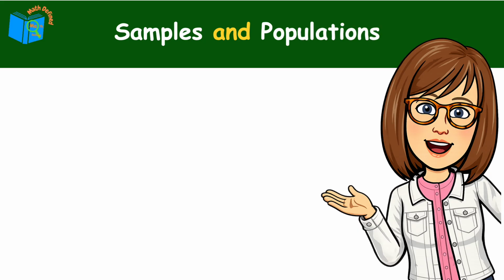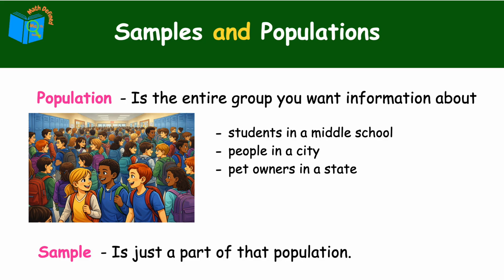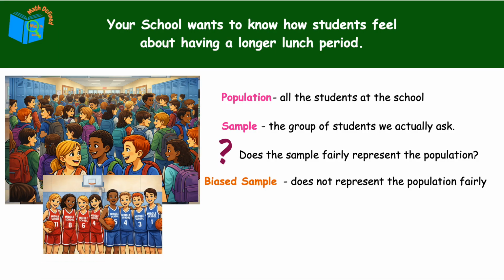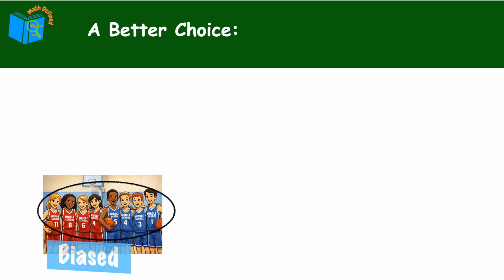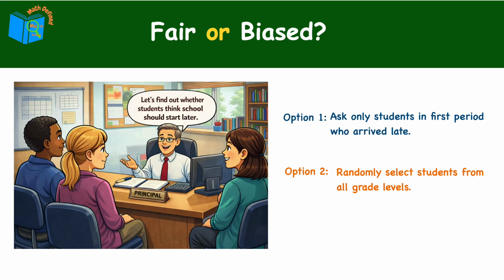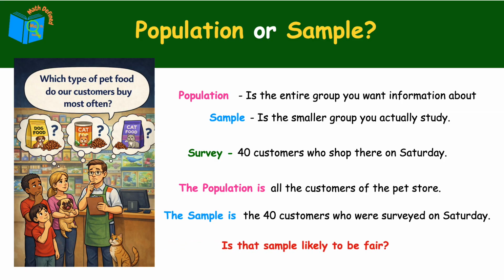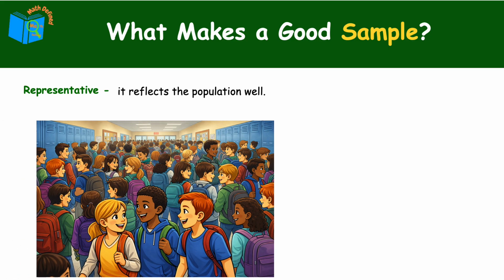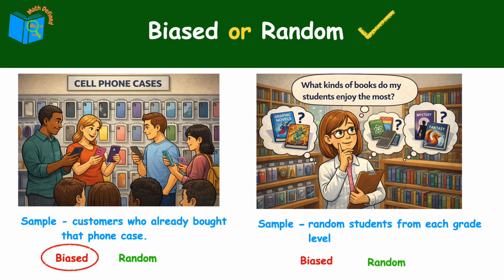Samples and Populations - 7.SP.A.1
In this lesson, students learn the difference between samples and populations and why that matters when drawing conclusions from data. We’ll look at biased samples, random samples, and how to decide whether data is trustworthy.

This is a great introductory statistics lesson for 7th grade math and middle school students learning how to analyze data and make reasonable conclusions.

Find more math help and full self-paced courses at mathdefined.com

🎵 Music Attribution